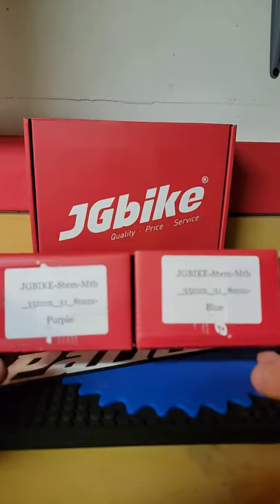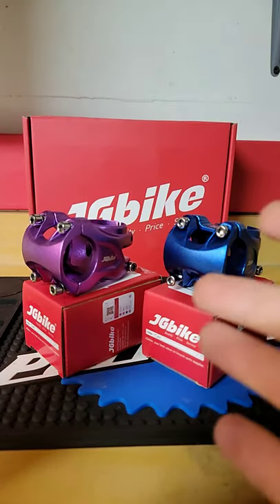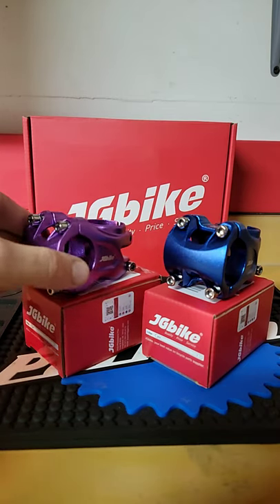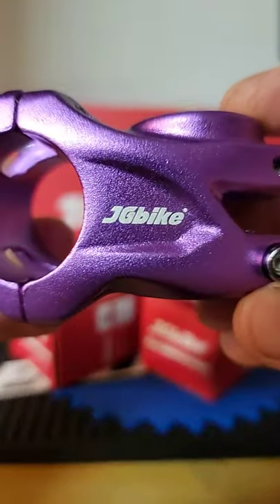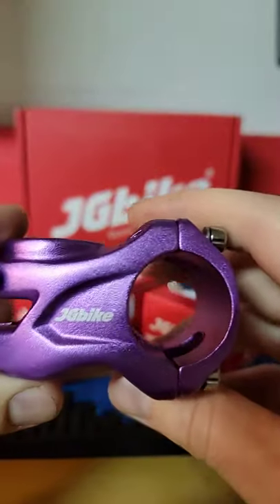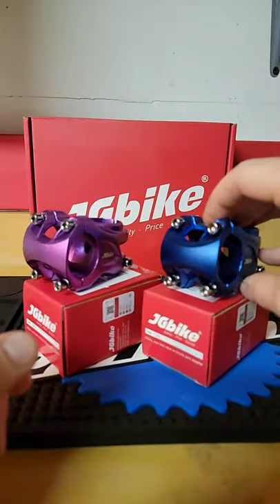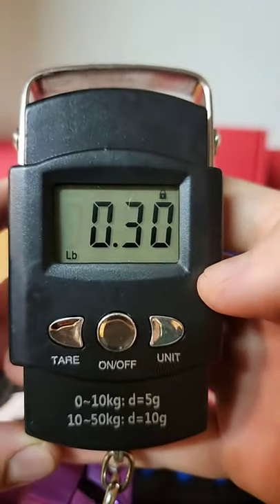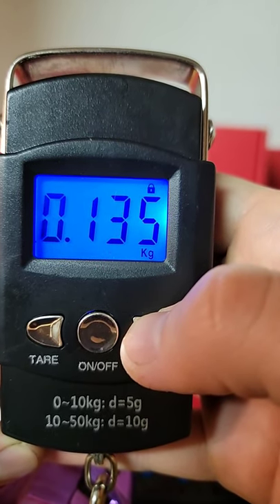Best Budget Mountain Bike Stem JG Bike Stem - Only $10!!!!